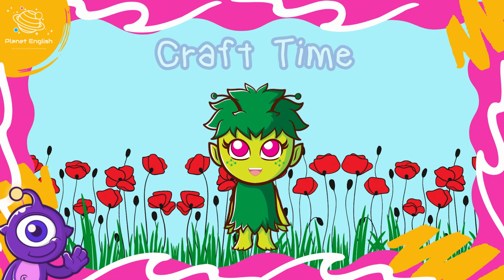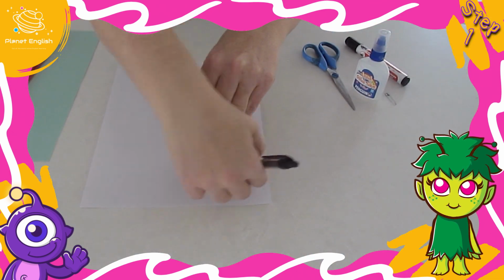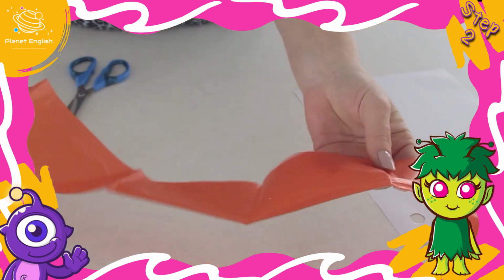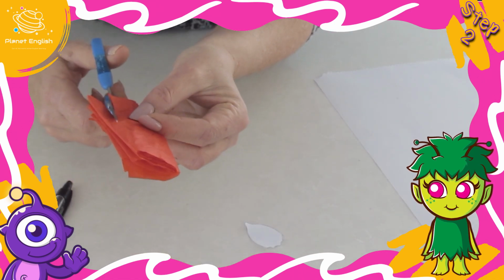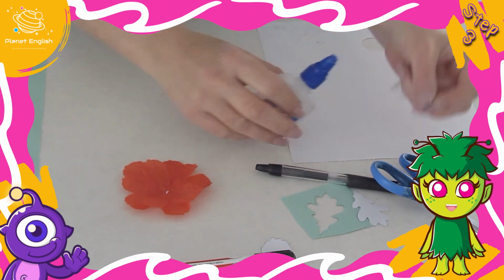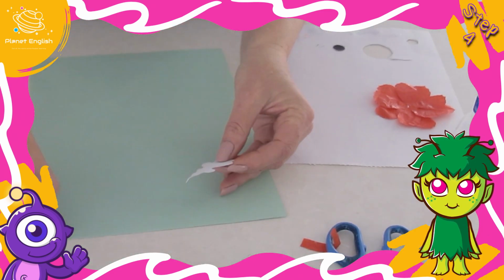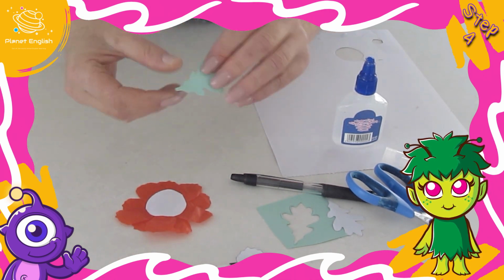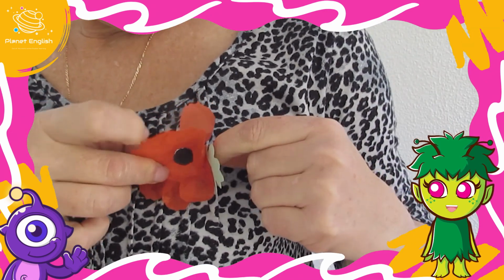DIY Remembrance Day Poppy Pin | Crafts for Kids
Would you and your children like to make easy poppy badges to celebrate Remembrance Day? This is a great craft for kids! These are simple and easy to make and are great to give to your family and friends this Remembrance Day. This interactive English video is a great online learning activity, in English, for kids.

Learn at home with your children with fun and easy craft ideas. Let's learn through play and make some Remembrance Day poppy pins!

What you will need:
Red tissue paper
Green paper or cardboard
White cardboard
A safety pin
A black marker and a pencil
Glue
Tape
Scissors

⚠️Please be careful, always ask an adult to help you when using a knife, scissors, skewer or if you are near anything hot (glue gun, boiling water, stovetop, cooker, etc.).

⏲️TIMECODES⏲️
0:00 - Intro
0:29 - You will need
0:50 - Step 1
1:20 - Step 2
2:03 - Step 3
3:15 - Step 4
3:48 - Step 5
4:23 - Thank you for watching!

SOCIAL

KS1 Y1 Art & Design Ar1/1.1

KS1 Y2 Art & Design Ar1/1.1

KS1 Y1 Design & Technology DT1/1.1a
KS1 Y1 Design & Technology DT1/1.2a
KS1 Y1 Design & Technology DT1/1.2b

KS1 Y2 Design & Technology DT1/1.1a
KS1 Y2 Design & Technology DT1/1.2a
KS1 Y2 Design & Technology DT1/1.2b